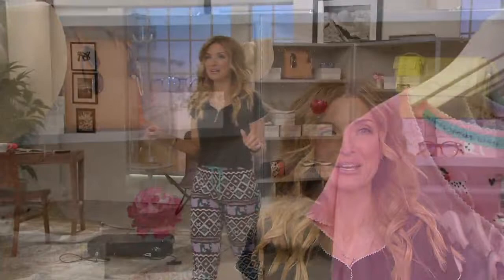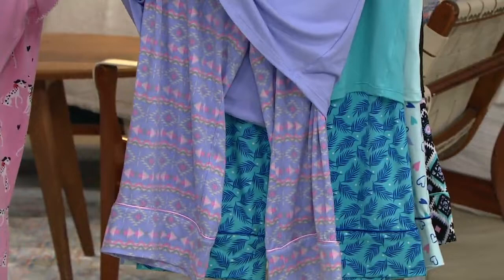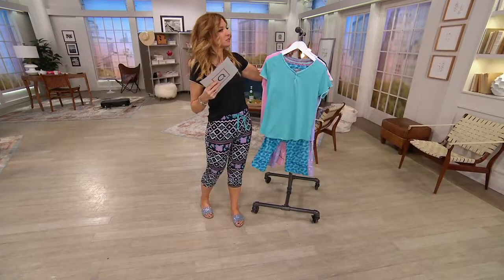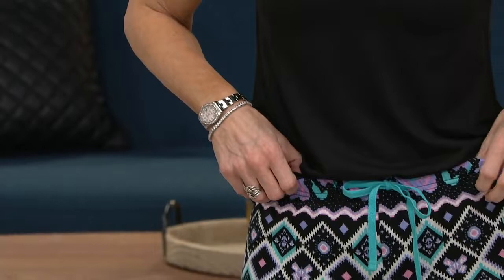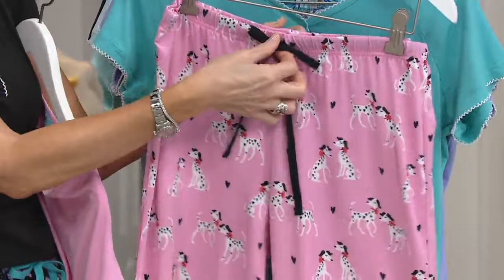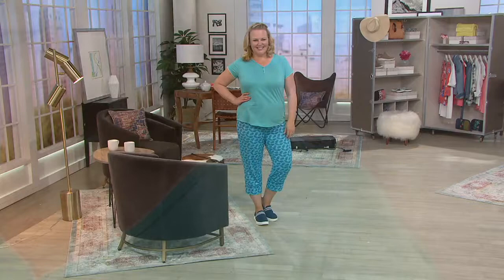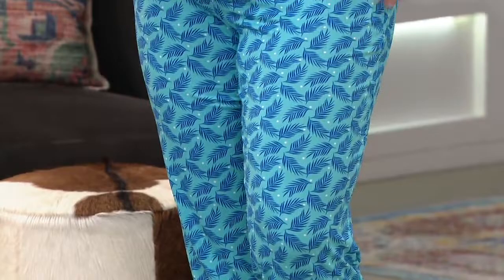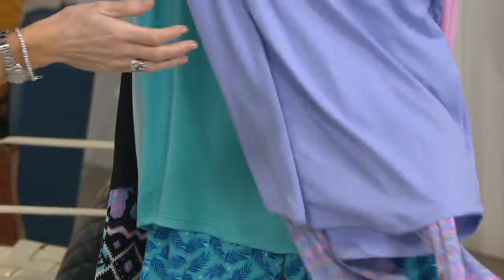MUK LUKS Island Beauty Short Sleeve Henley and Cropped Pant on QVC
MUK LUKS Island Beauty Short Sleeve Henley and Cropped Pant

Some things are better together -- like peanut butter and jelly, peas and carrots, and this short-sleeve top and cropped pants. What a pair! From MUK LUKS.